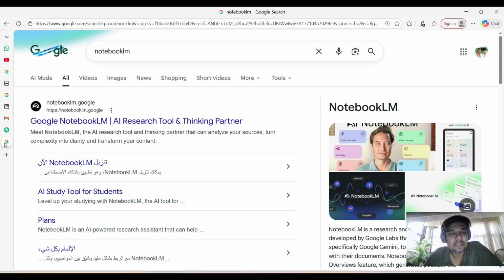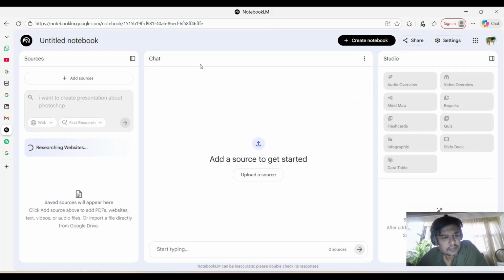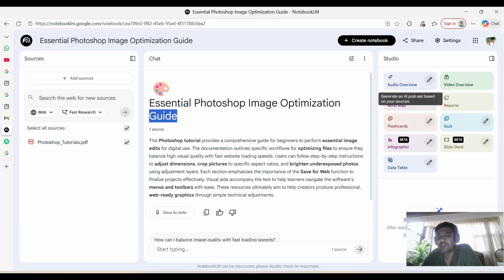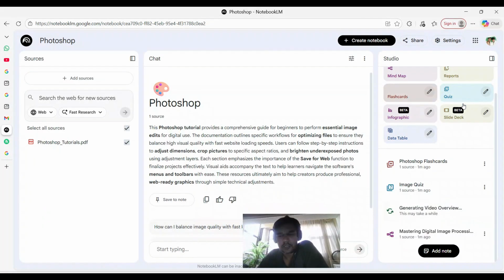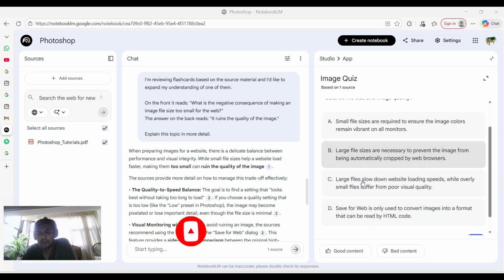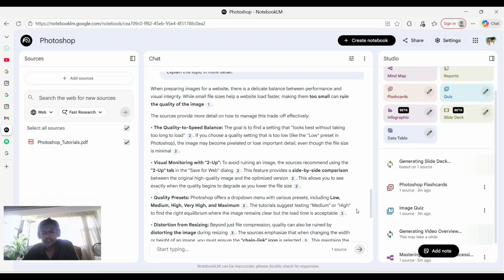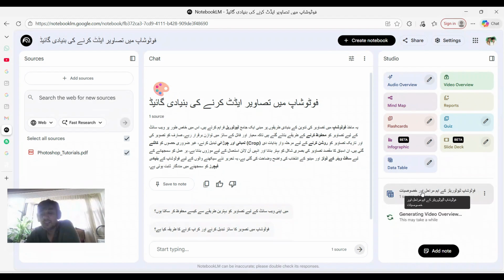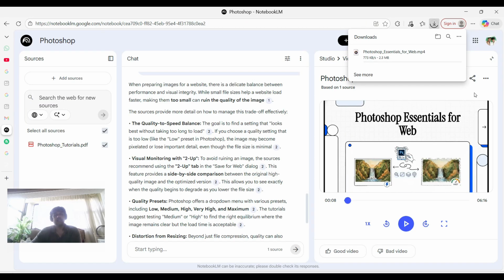💡 NotebookLM Tutorial: The Smartest AI Research Tool in 2026 | 🔥 NotebookLM is INSANE! The AI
From students to content creators, NotebookLM is becoming the ultimate AI research assistant. Learn tips, tricks, and hidden features in this complete tutorial.
Discover how NotebookLM turns your notes, PDFs, and research into smart summaries, instant answers, and even podcast-style discussions. This AI tool by Google is changing how students and creators work forever!
google
notebookLM
AI Presentations
AI Notes